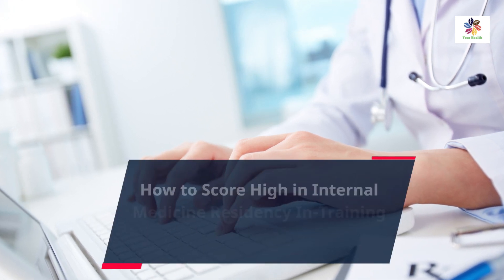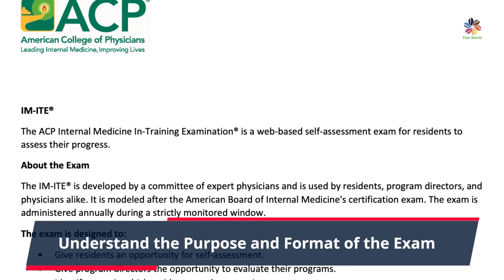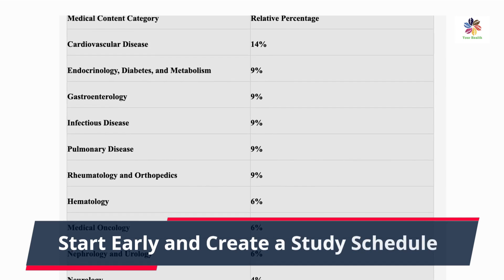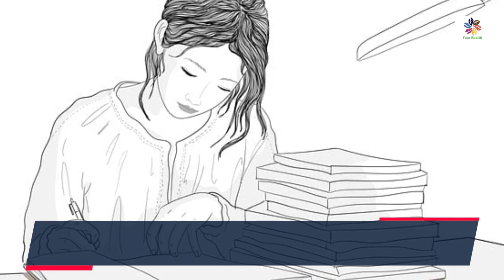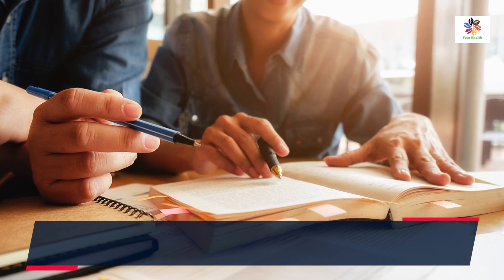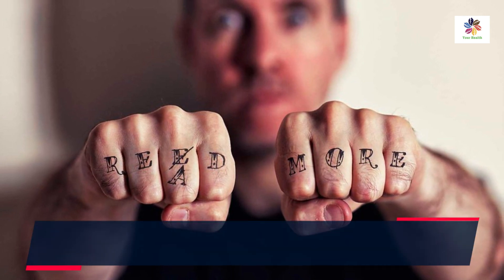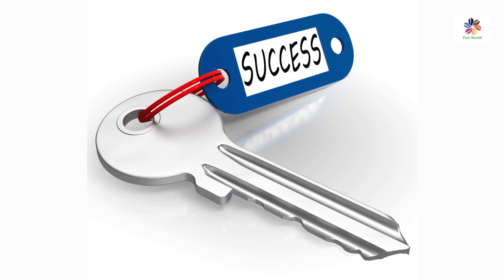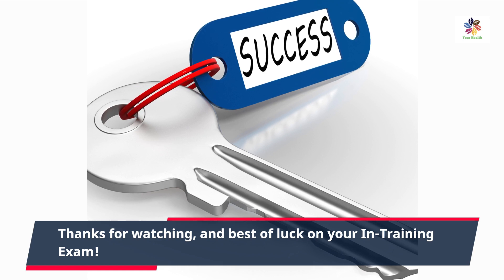Internal Medicine In-Training Exam: Study Strategies & Tips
The Internal Medicine In-Training Examination (ITE) is a crucial 9-hour assessment for internal medicine residents. It includes 300 multiple-choice questions covering various subspecialties and general internal medicine topics. Guessing carries no penalty, and the exam serves as valuable feedback for residents and their programs. Good luck on your ITE exam!